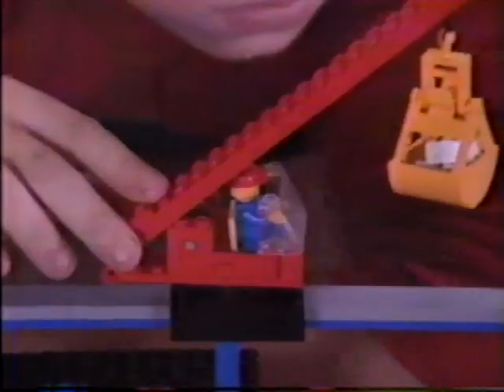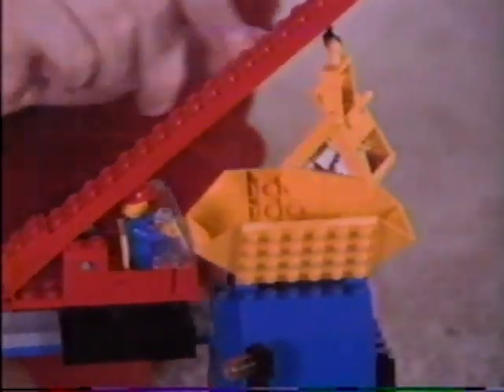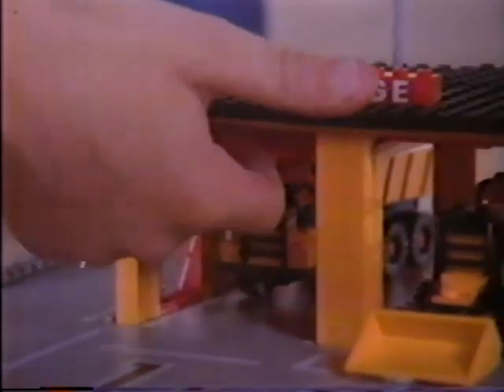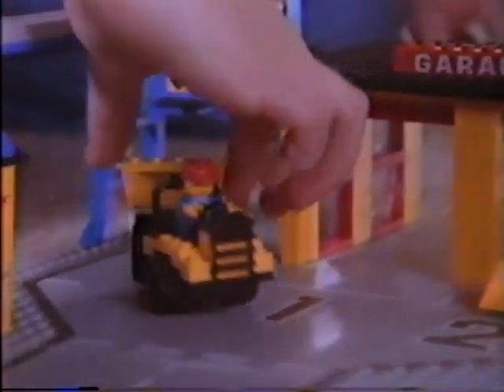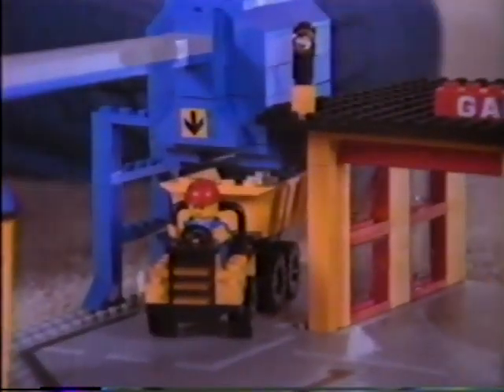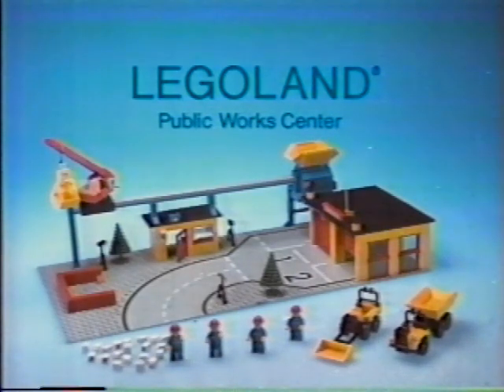Legoland Gas Station 1981 Lego Toy Commercial